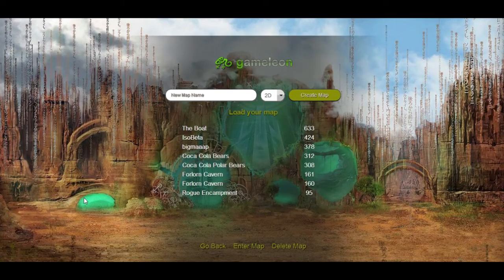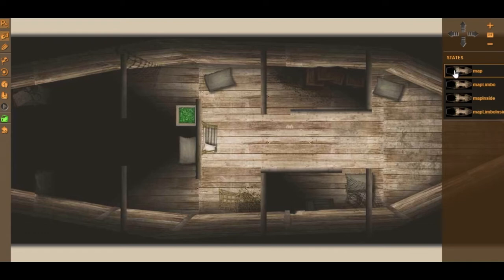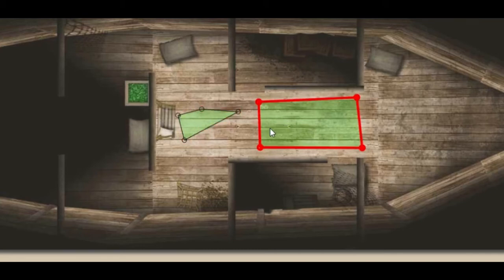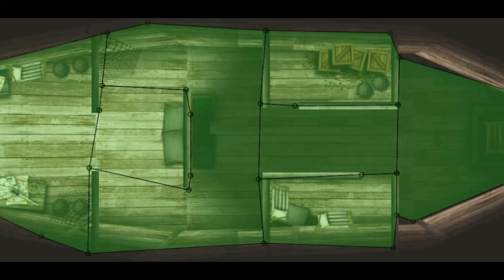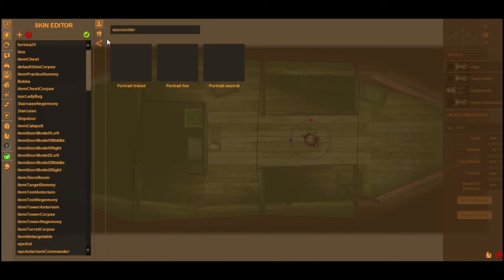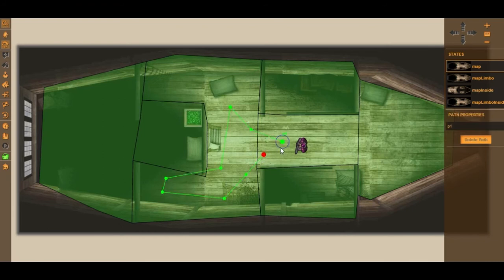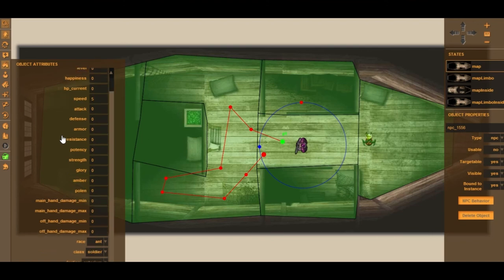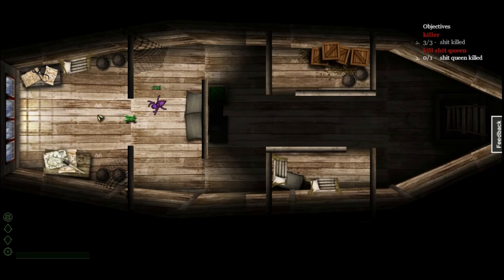Gameleon Quick Start Video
*Description*
Hey guys!

Following the release of the Gameleon Live Beta, this video will show you the basic actions and steps you take when making a small map or prototype.
In this video, you'll see how to use Gameleon's Polygon and Object modes, how to create a basic map using resources we put at your disposal, how to create simple AI and how to publish and play test your creation. Enjoy!